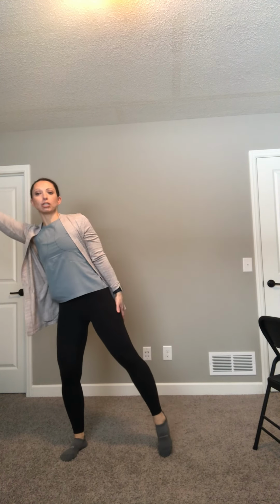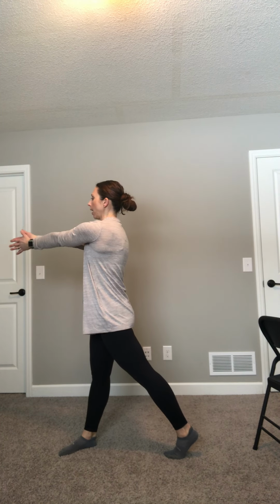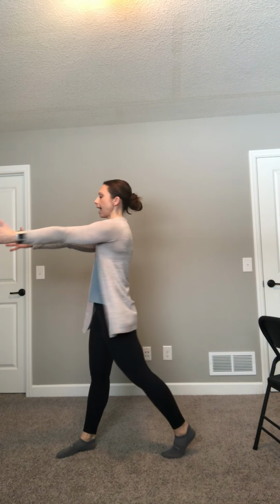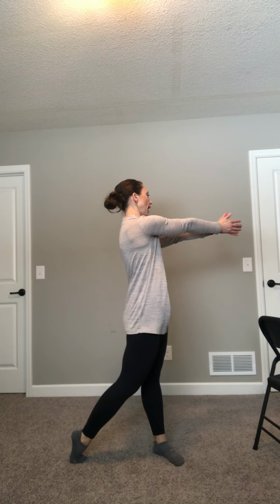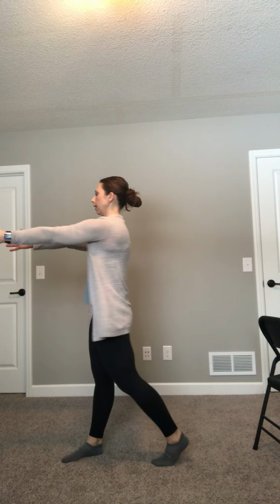PD HIIT 02.17.21 PART 1/3